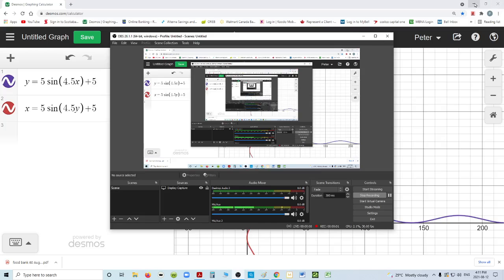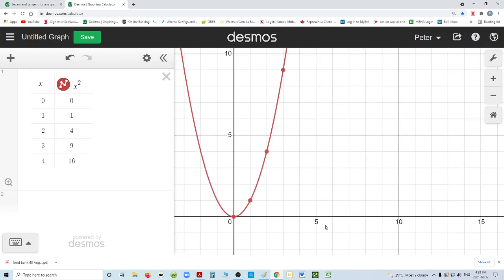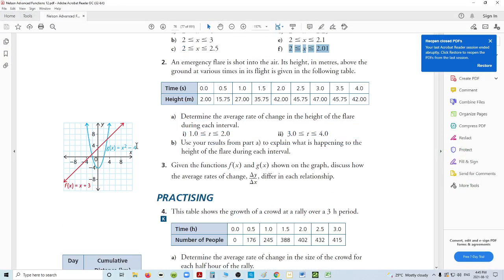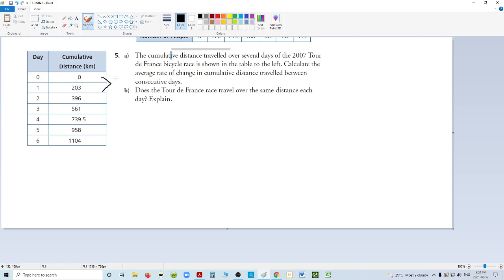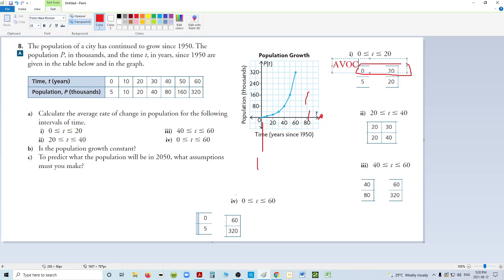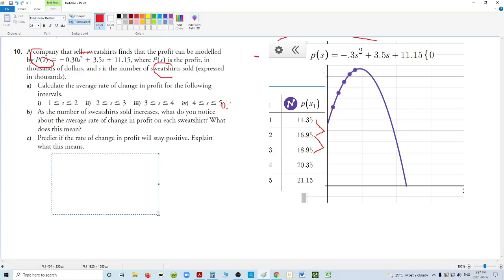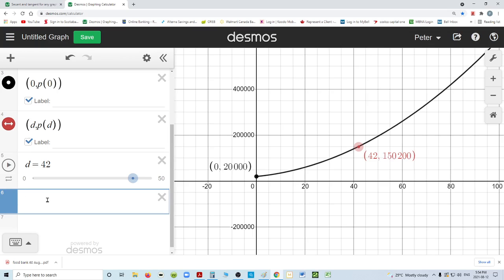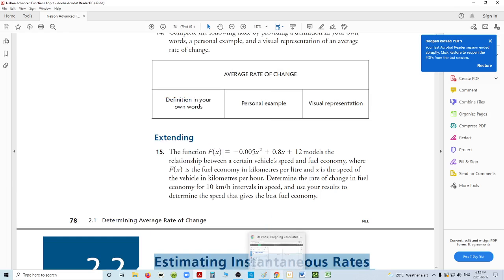Functions 12 (advanced) chapter 2.1 (LONG)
Jump straight to questions.  Here is a rate of change tool that I like